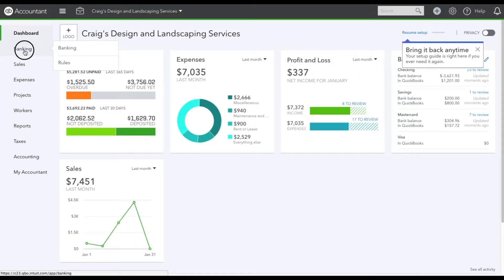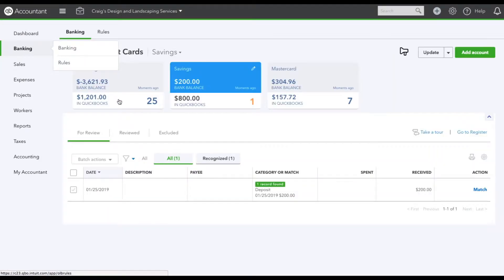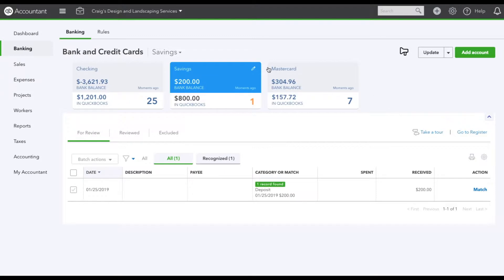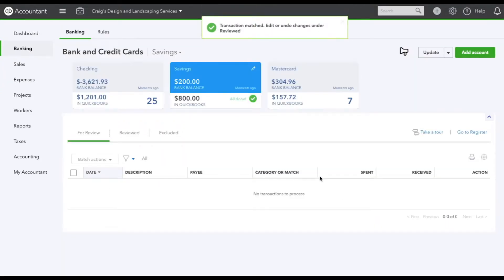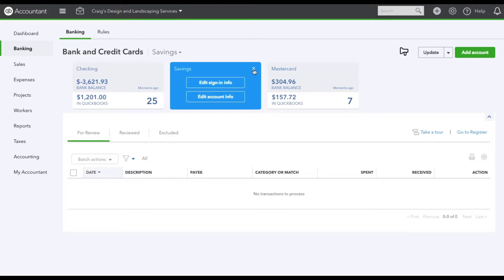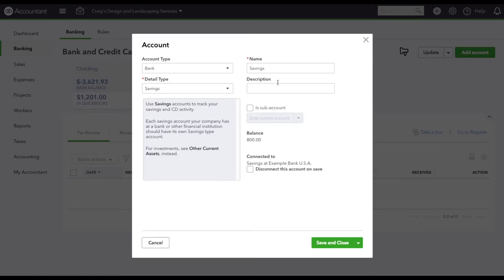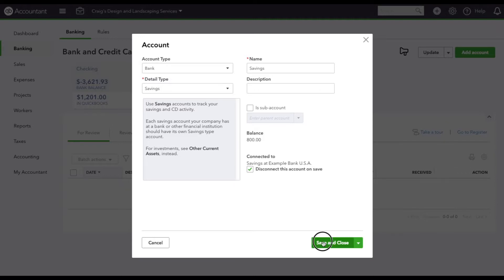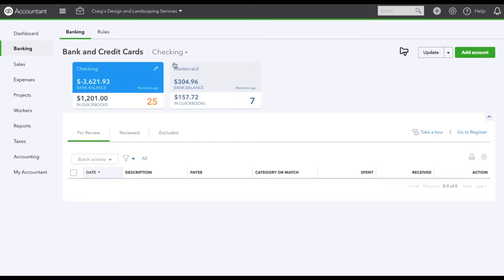Delete a Connected Bank Account in Quickbooks Online | Enoch Garcia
DELETE A CONNECTED BANK ACCOUNT IN QUICKBOOKS ONLINE  In this short episode, we are discussing how to delete or disconnect a Bank or Credit Card Account from the Banking Feed.

It's important you know that the account is NOT actually being deleted.  It's just being removed from the Banking Feed.  The account activity will still be in your General Ledger and Chart of Accounts.